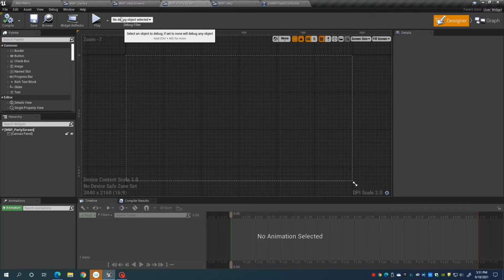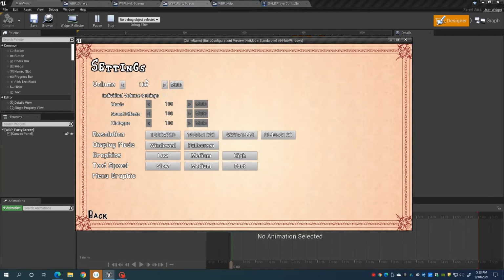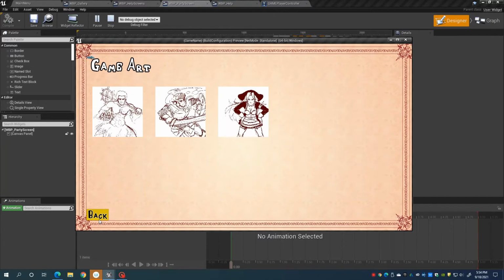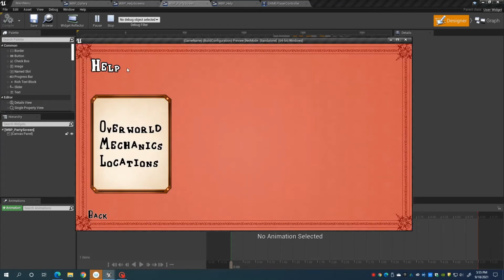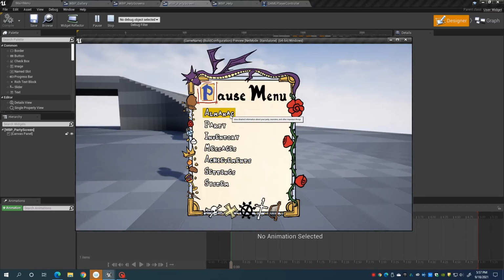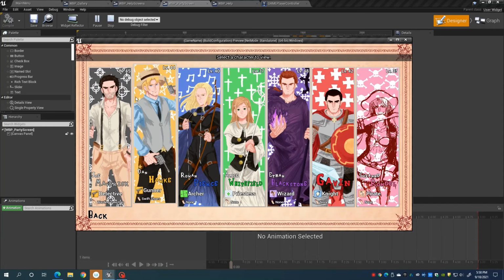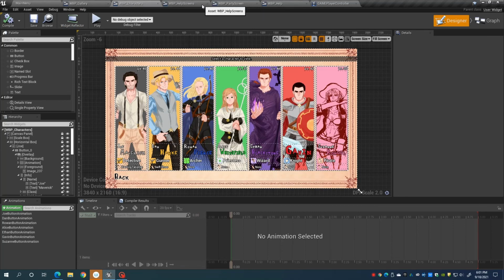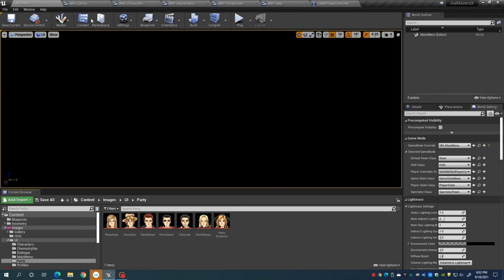Mav Prog #9 - Royalty Free Review Copy Screenshots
When you borrow a software from a friend in another country and download it to your computer, it becomes a review copy.